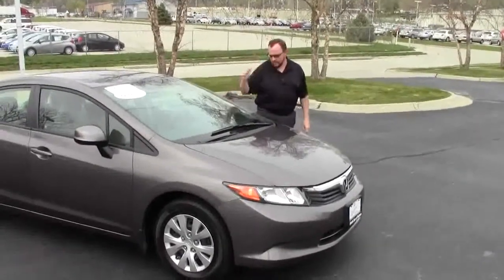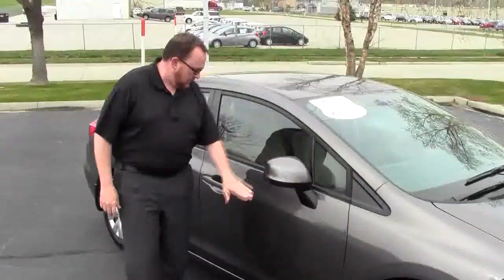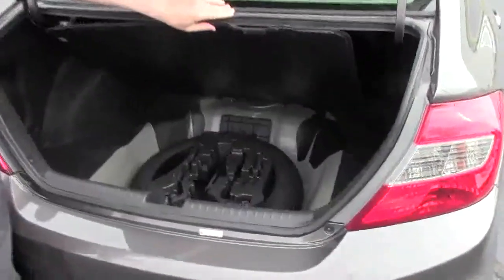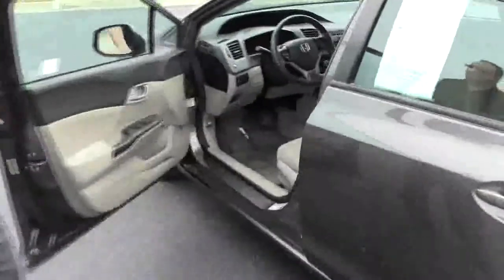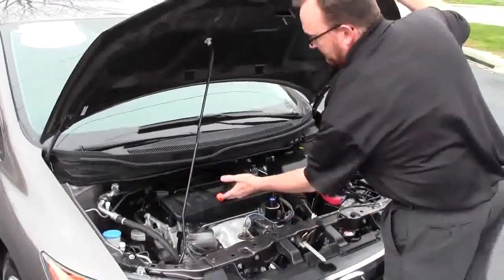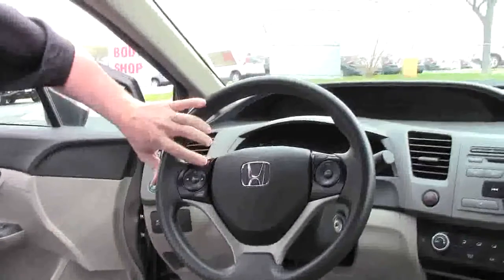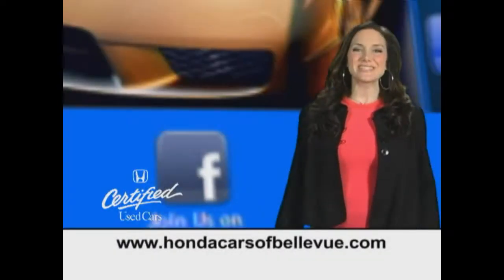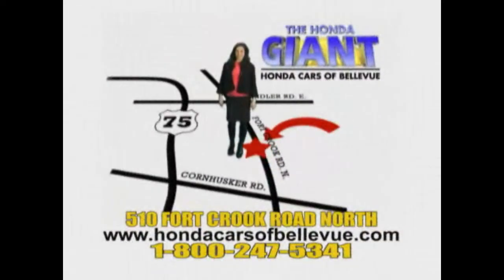Certified Used 2012 Honda Civic LX for sale at Honda Cars of Bellevue...an Omaha Honda Dealer!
Test drive this Certified Used 2012 Honda Civic LX for sale at Honda Cars of Bellevue your exclusive Honda dealer for Bellevue, Nebraska providing superior Honda service to the greater Omaha and Council Bluffs, Iowa metro areas.  One owner, new car trade in. This 2012 Honda Civic LX has everything you need and more. Automatic, cruise, power locks with keyless entry, power windows, and more. Certified by the Honda Giant, get Honda's 7 year - 100,000 mile warranty. This Certified 2012 Honda Civic LX has passed Honda's rigorous 150 Point inspection, is up to date on its maintenances and comes with a free CarFax History Report. Don't settle for a car that another dealer claims is "certified," make sure it's been Honda Certified by the Honda Giant!